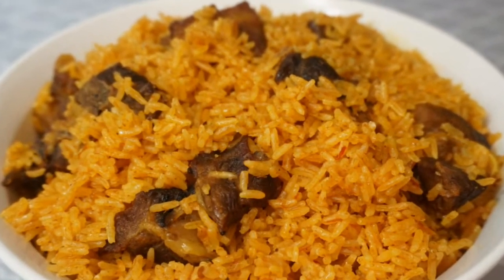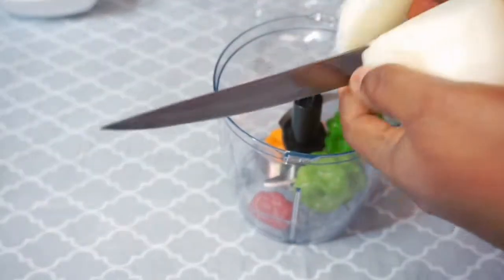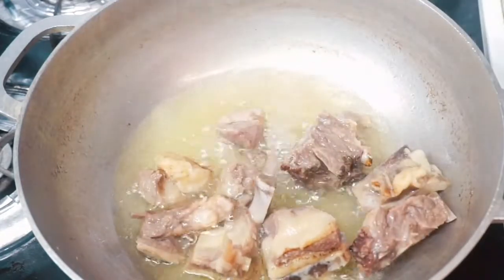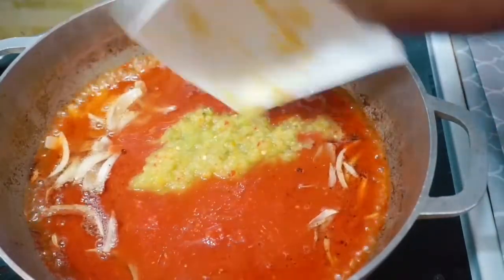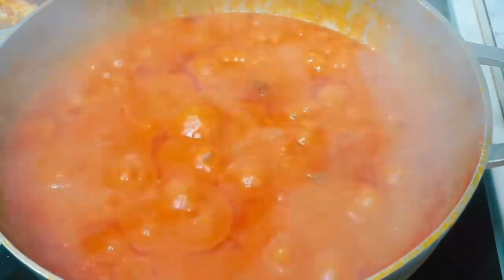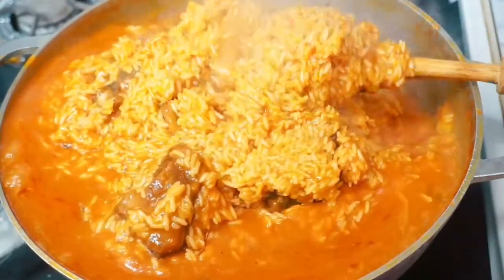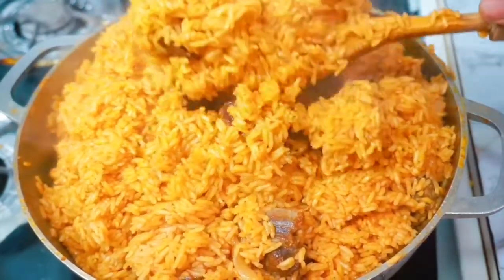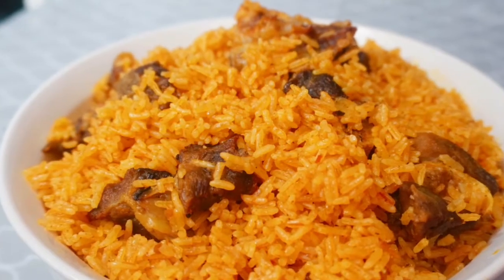HOW TO MAKE MAKE THE SIMPLEST BUT DELICIOUS JOLLOF RICE FOR CHRISTMAS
Its Christmas season, Lets prepare delicious Jollof rice in a very simple way.
Take time to watch this video to the end. I have decided to make cooking very easy for every one and I know you will never regret joining this team.
Jollof rice is one of the commonest and best delicacy in Africa that everyone like. The battle of Ghana Jollof and Nigerian Jollof  continues.